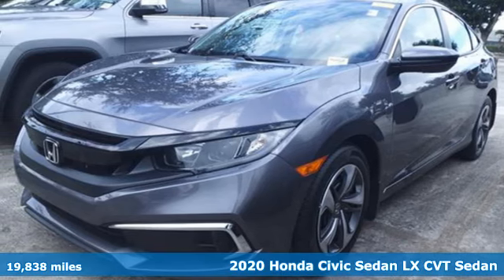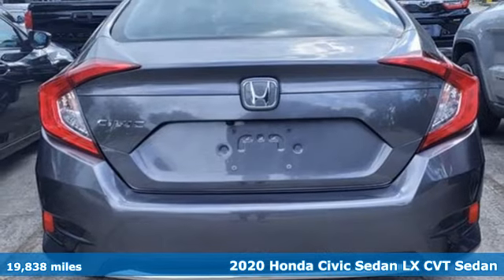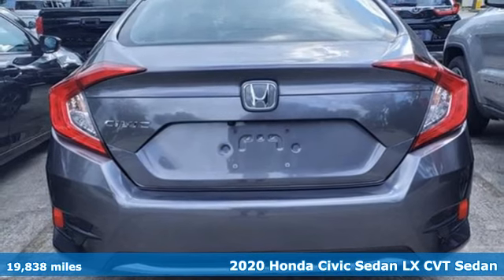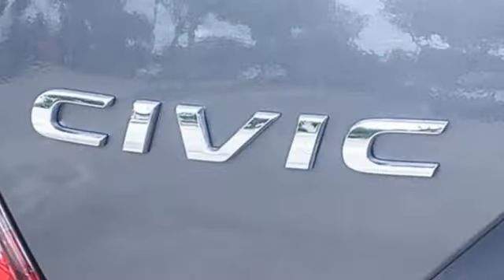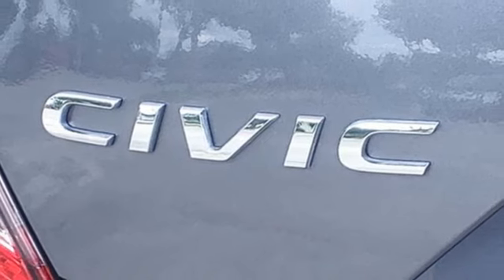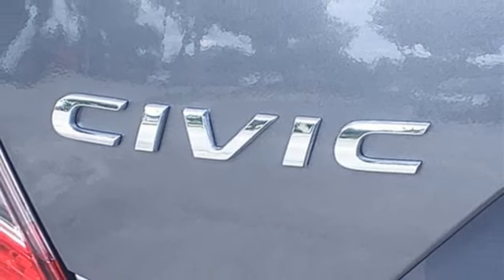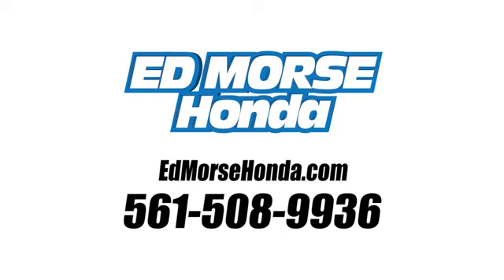Certified 2020 Honda Civic West Palm Beach Juno, FL PA044522A - SOLD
Year: 2020
Make: Honda
Model: Civic
Trim: LX
Engine: 2.0Ll 4 Cylinder Sequential-Port F.I.
Transmission: FWD CVT
Interior: Black
Mileage: 19838
Stock #: PA044522A
VIN: 19XFC2F6XLE019904
Recent Arrival! Priced below KBB Fair Purchase Price! Certified. CARFAX One-Owner. 2020 Honda Civic LX Gray ED MORSE LIFETIME POWERTRAIN WARRANTY *See Dealer for Details* . Carfax Accident Free, Local Trade, Black Cloth. Odometer is 7016 miles below market average! 30/38 City/Highway MPG HondaTrue Certified Details: * Limited Warranty: 12 Month/12,000 Mile (whichever comes first) after new car warranty expires or from certified purchase date * Warranty Deductible: $0 * 182 Point Inspection * Roadside Assistance * Transferable Warranty * Vehicle History * Vehicles purchased within New Vehicle Limited Warranty period: extends New Vehicle Limited Warranty to 4 years*/48,000 miles*. Honda Care Motor Club Partner for 1 year/12,000 miles. Up to two complimentary oil changes within the first year of ownership. SiriusXM 90-Day Trial * Powertrain Limited Warranty: 84 Month/100,000 Mile (whichever comes first) from original in-service date HondaTrue Certified Certified, Black Cloth, 16 Wheels w/Full Covers, 4 Speakers, 4-Wheel Disc Brakes, ABS brakes, Adaptive Cruise Control: Adaptive Cruise Control (ACC) with Low-Speed Follow, Air Conditioning, AM/FM radio, Auto High-beam Headlights, Automatic temperature control, Brake assist, Bumpers: body-color, Cloth Seat Trim, Delay-off headlights, Driver door bin, Driver vanity mirror, Dual front impact airbags, Dual front side impact airbags, Electronic Stability Control, Exterior Parking Camera Rear, Forward collision: Collision Mitigation Braking System (CMBS) + FCW mitigation, Four wheel independent suspension, Front anti-roll bar, Front Bucket Seats, Front Center Armrest, Front reading lights, Fully automatic headlights, Illuminated entry, Lane departure: Lane Keeping Assist System (LKAS) active, Low tire pressure warning, Occupant sensing airbag, Outside temperature display, Overhead airbag, Panic alarm, Passenger door bin, Passenger vanity mirror, Power door mirrors, Power steering, Power windows, Radio data system, Rad

Address:
3790 West Blue Heron Boulevard